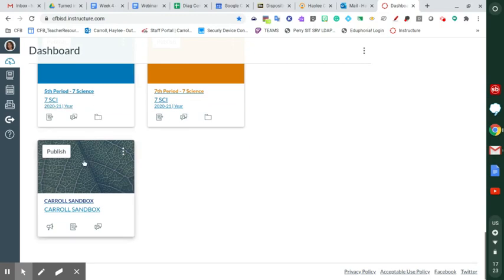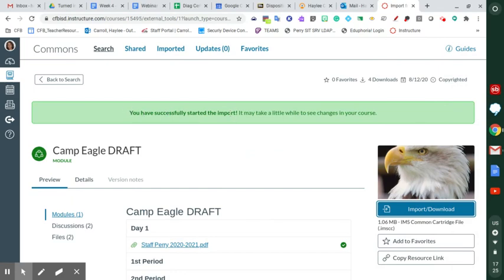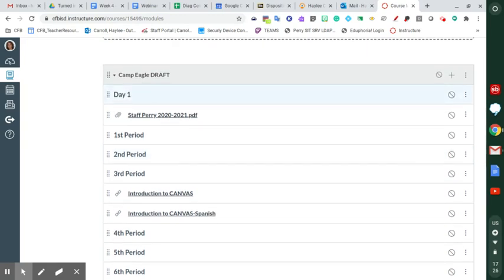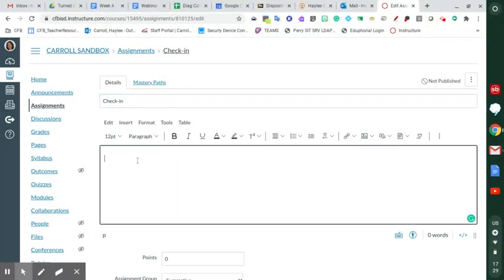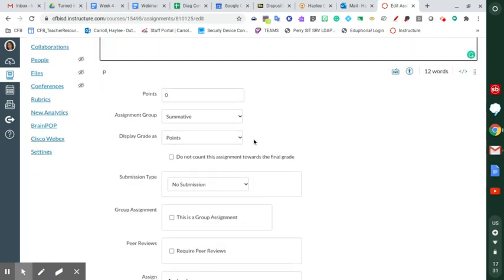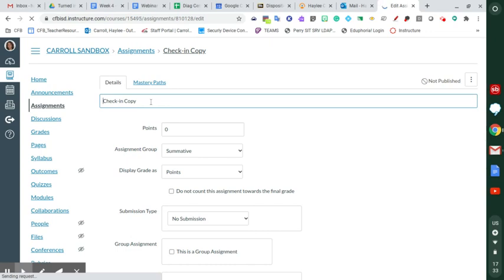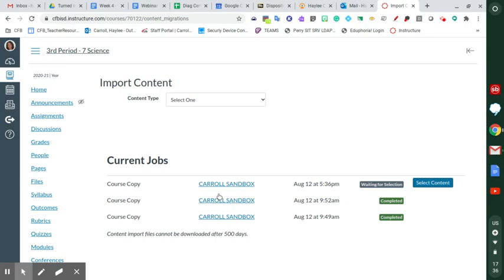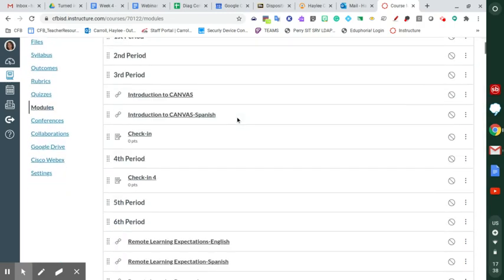Camp Eagle Copying a Module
How to locate content in Canvas Commons, import it to a course you own, modify it, and copy it into all of your classes.